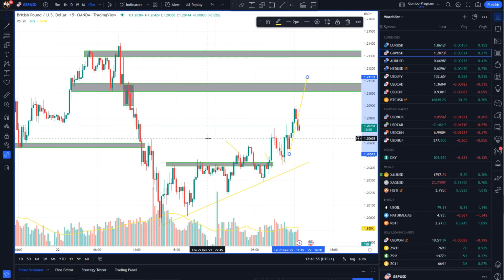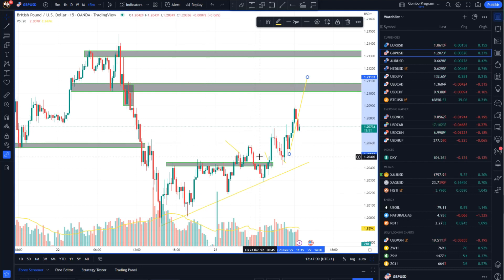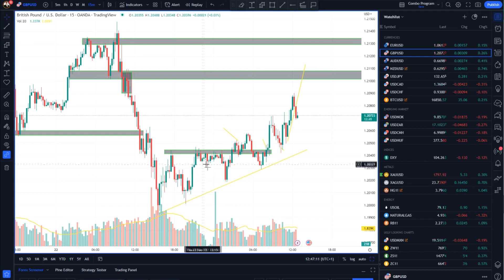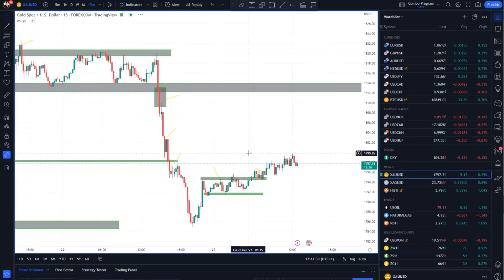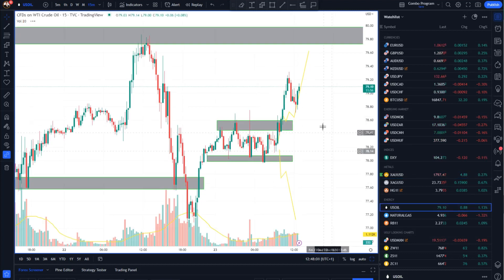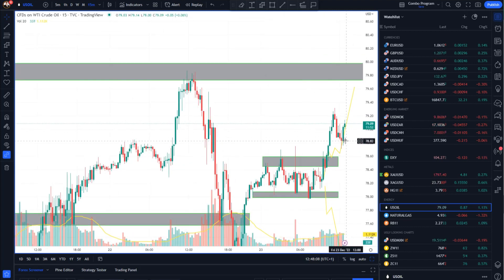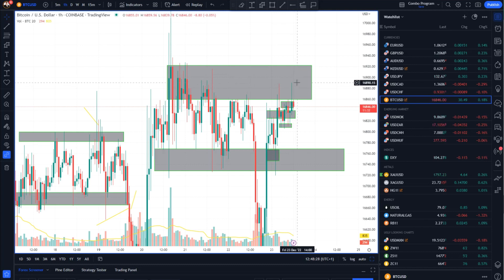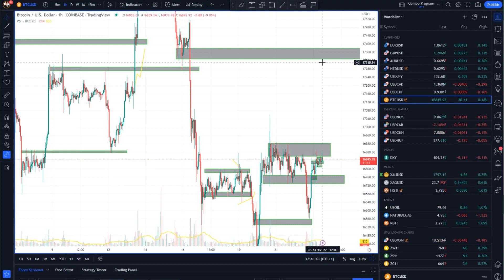Forex forecast 12/23/2022 on EUR/USD, GOLD, Crude Oil and Bitcoin from Petar Jacimovic